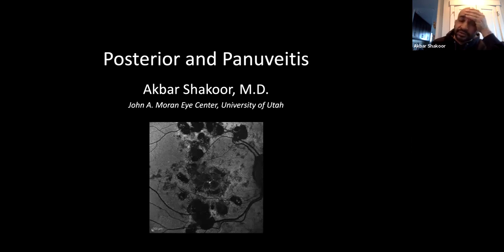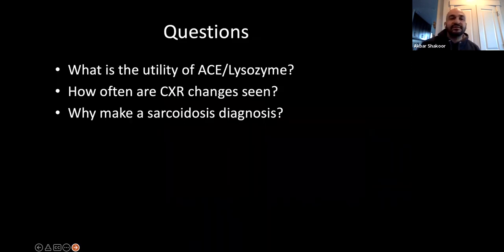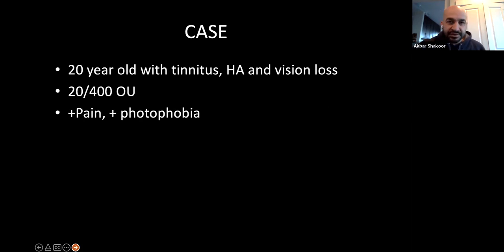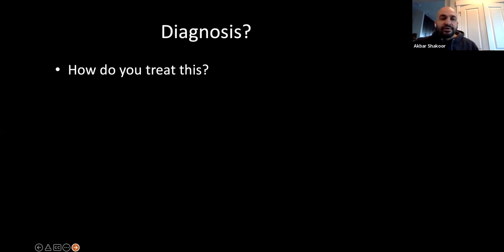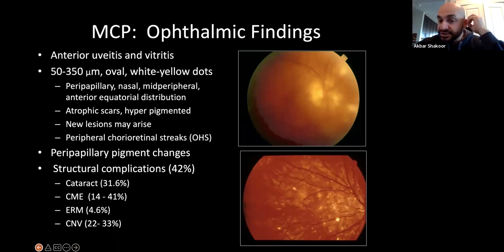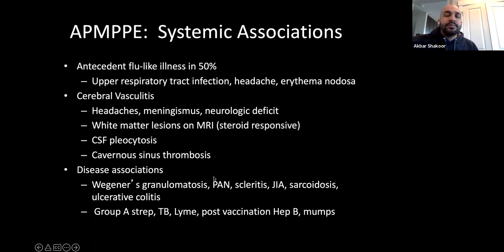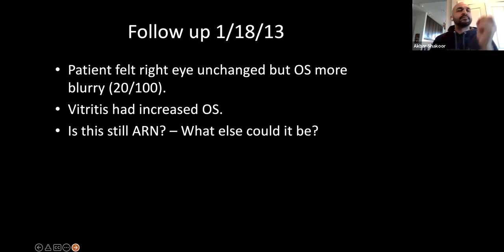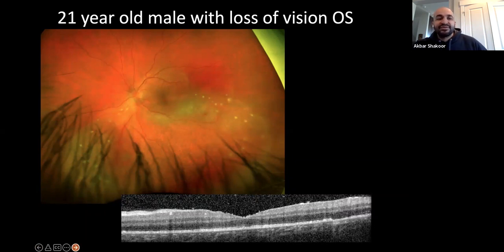Non-infectious Posterior and Panuveitis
Title: Non-infectious Posterior and Panuveitis
Author: Akbar Shakoor, MD
Date: 3/11/2022